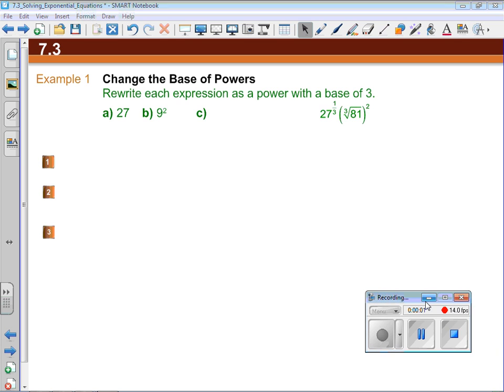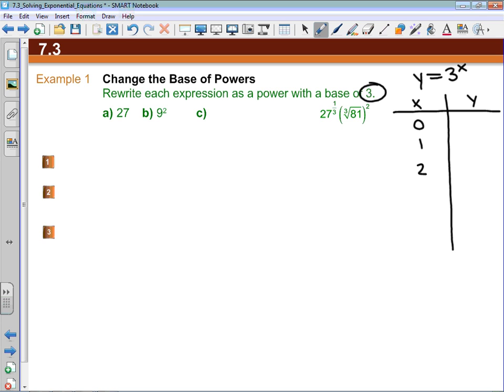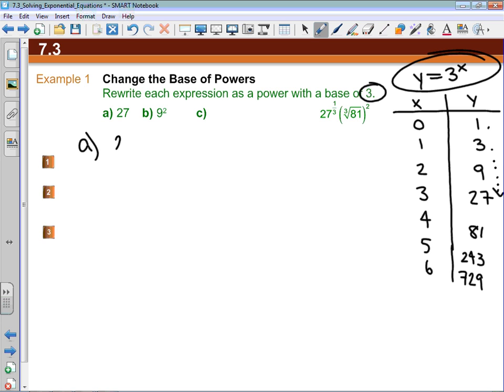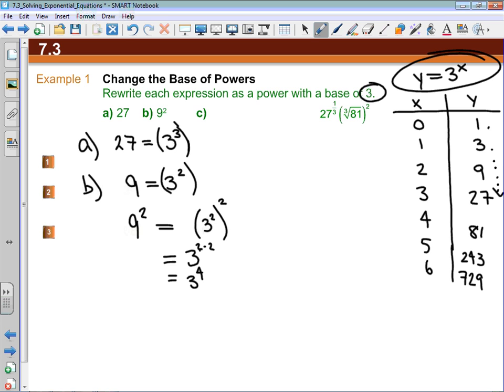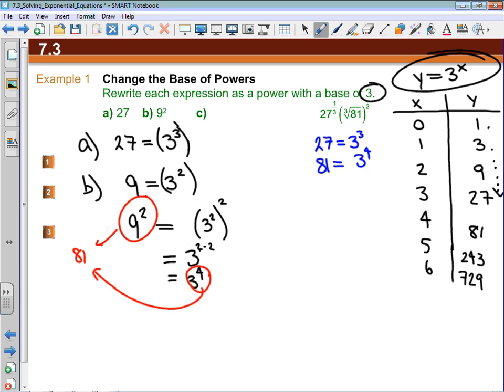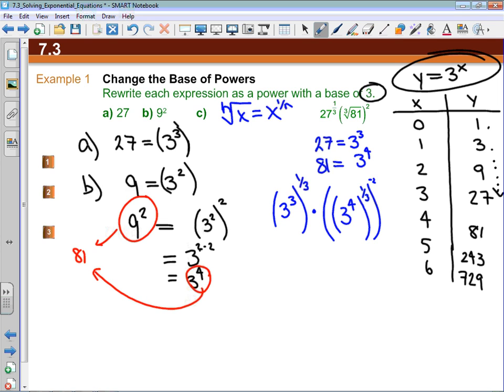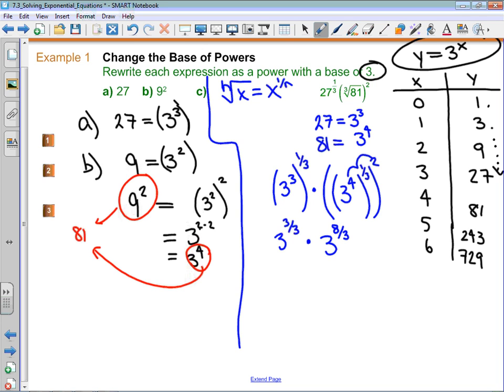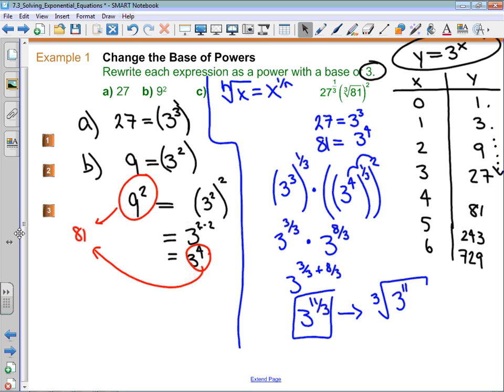7.3 Example 1